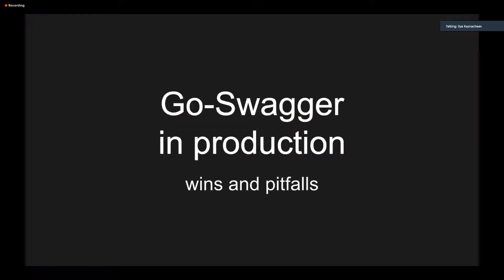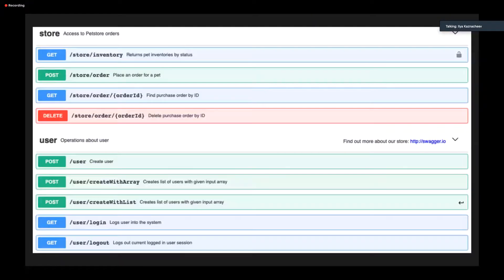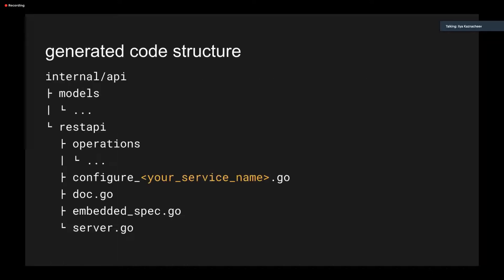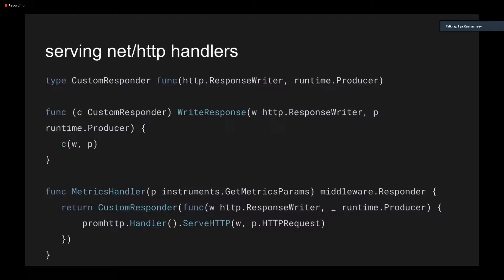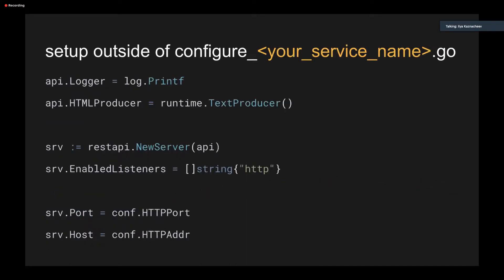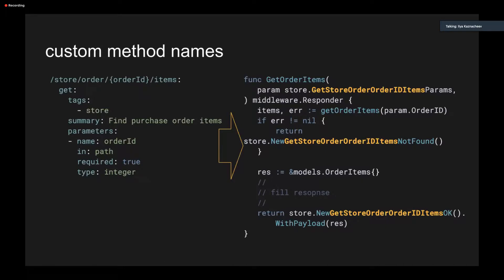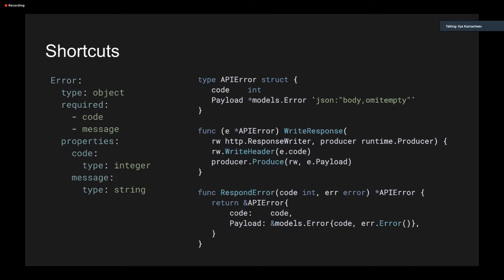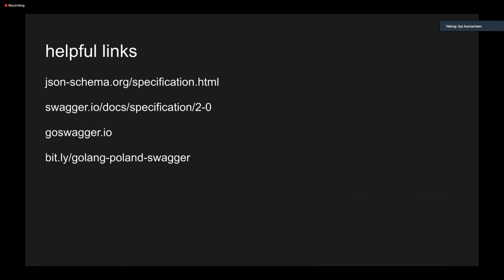[ Golang Poland #3 ] - Ilya Kaznacheev - Go-Swagger in production: wins and pitfalls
Go-Swagger in production: wins and pitfalls - Ilya Kaznacheev
I use OpenAPI (Swagger 2.0) specifications to decouple work of the font-end and back-end teams. The specification clearly communicates how our backend REST API works. With go-swagger, I am able to generate the API-related handlers and structures in Go. That saves a lot of time by reducing the amount of hand-written boilerplate code.
However go-swagger has its own way of doing things and it might be hard to use. But I learned to work it out, and I'll tell you how.